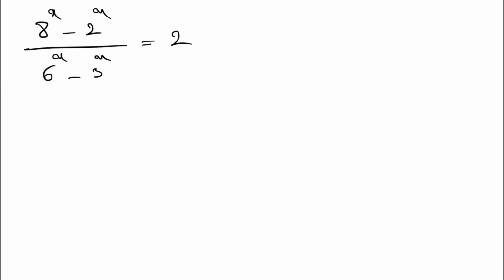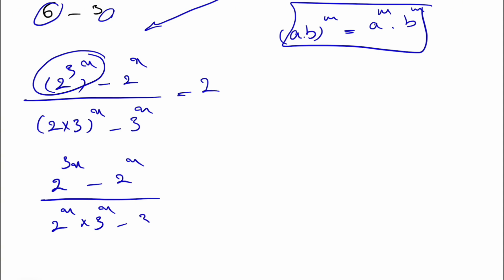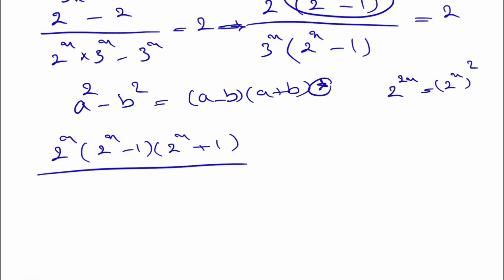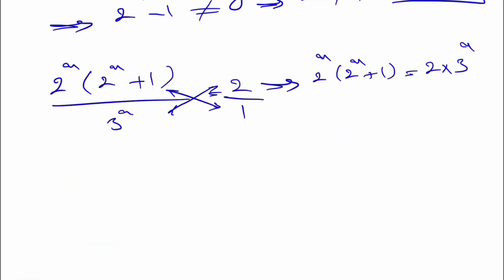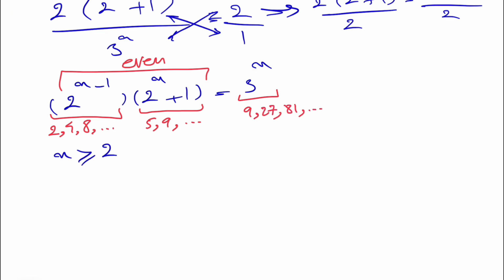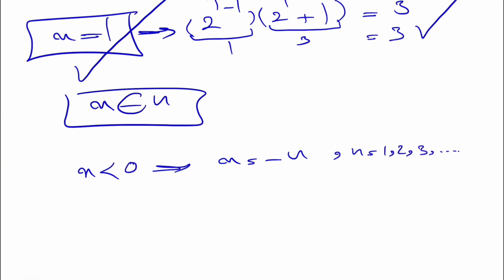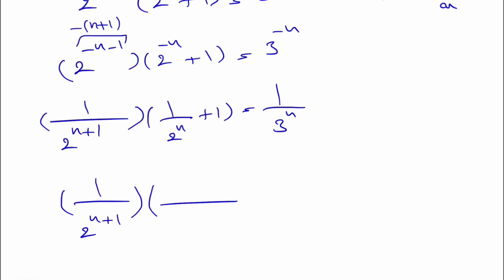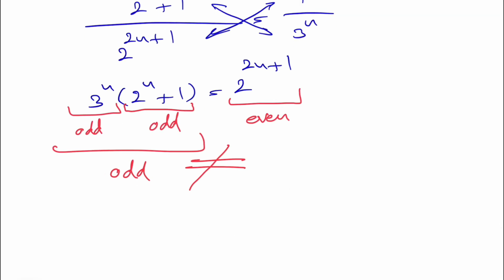This Was a Math Olympiad Problem in Bulgaria | How to solve?